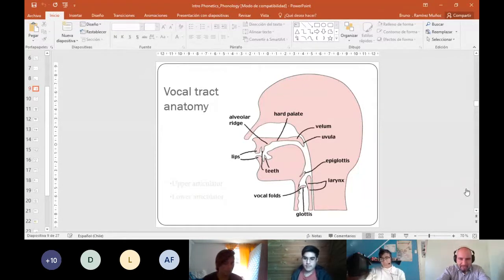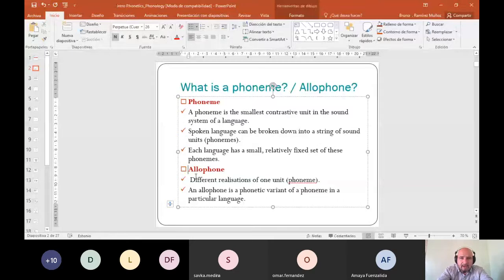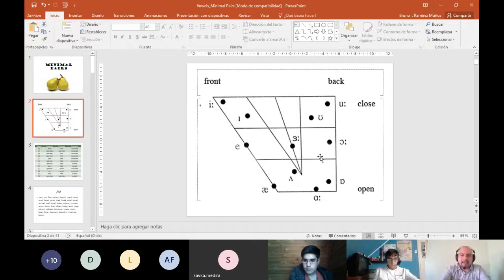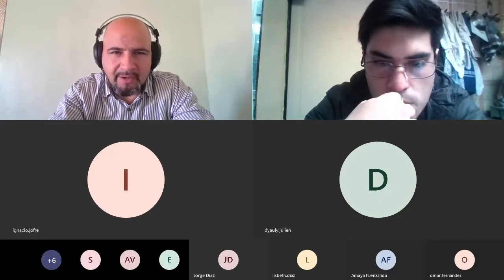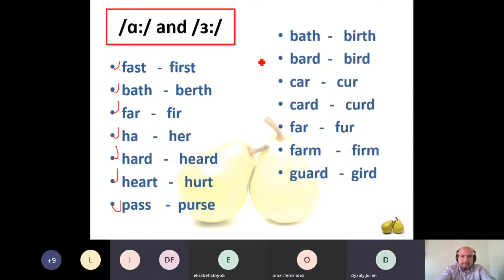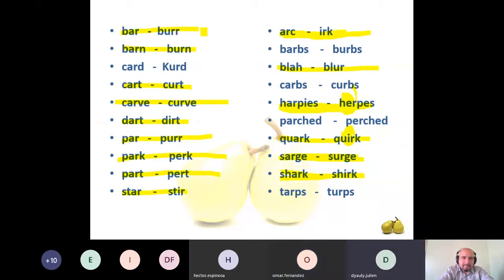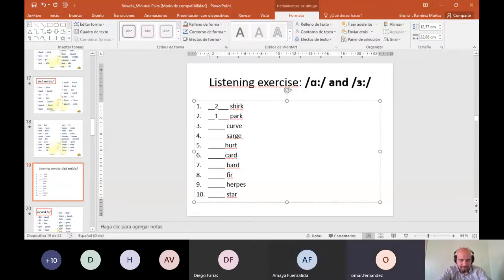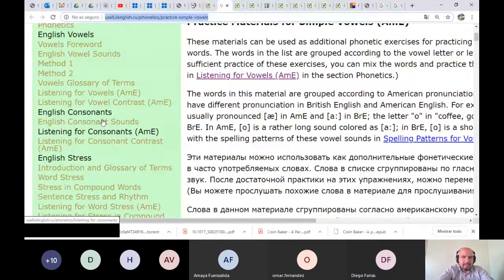ELT 115 section 2 13 4 2020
English phonetics I